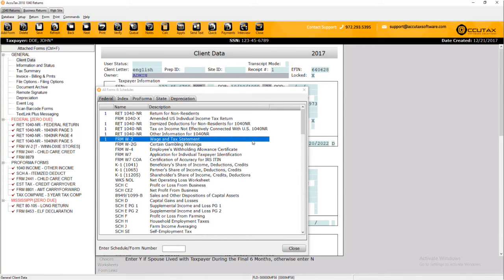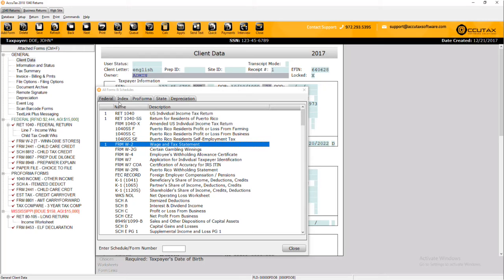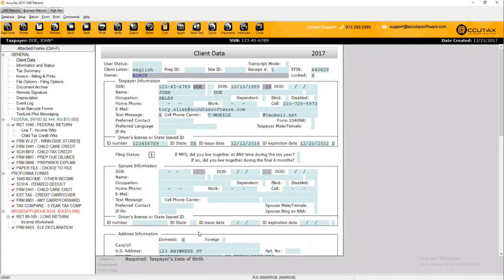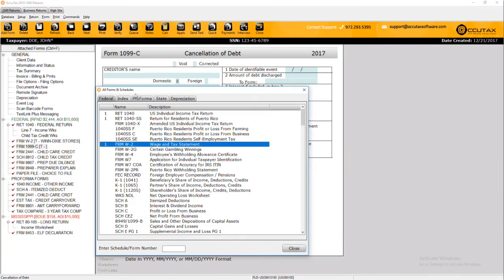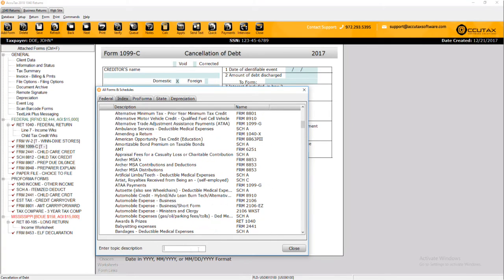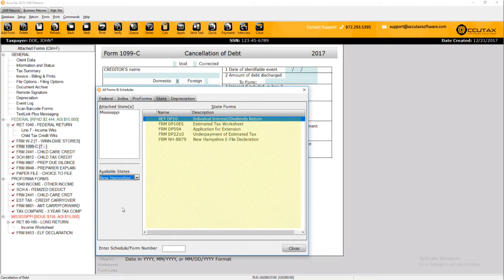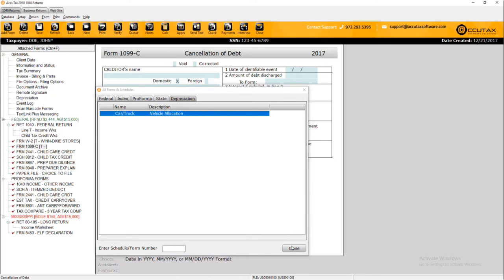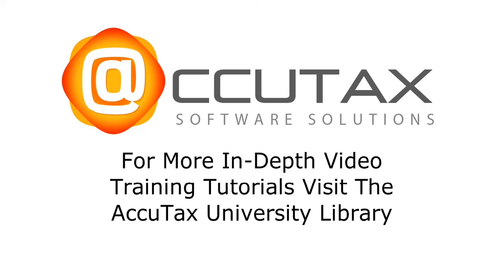Add or Delete a Form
Video tutorial on how to add or delete a form in AccuTax.